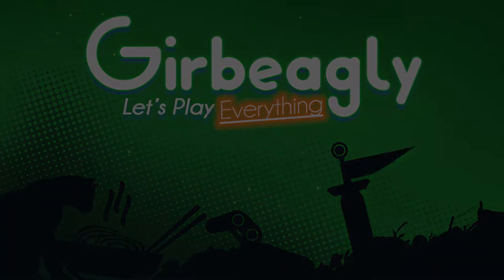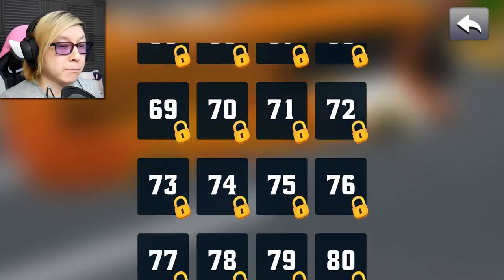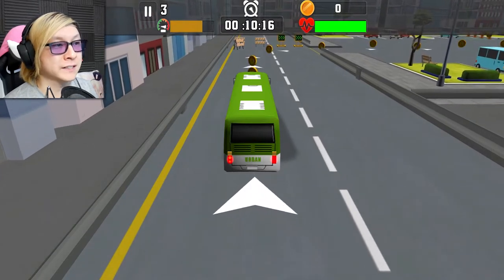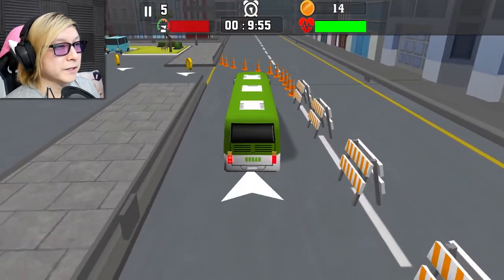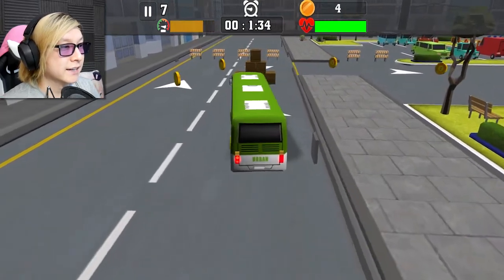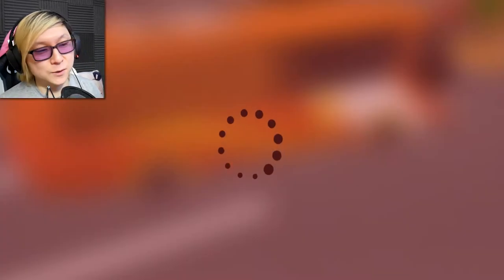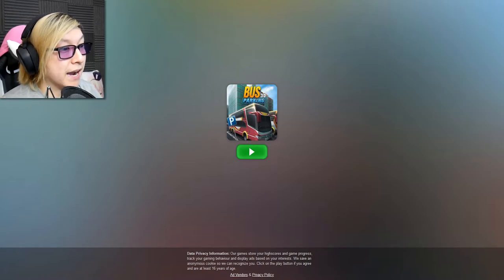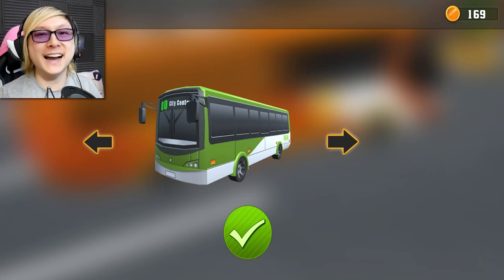Bus Parking 3D Game - Hard Than It Looks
Let's Play Bus Parking 3D, a fun and free online game on Lagged. Watch and play along as I attempt to park my bus safely in each level. This game is a lot hard than it looks! Try your best not to crash as you carefully corner and park.

Visit Lagged.com for 2,700+ free online games including parking games, driving games and many more.